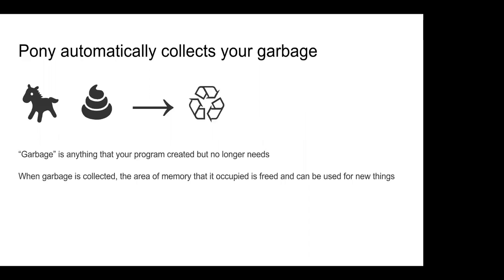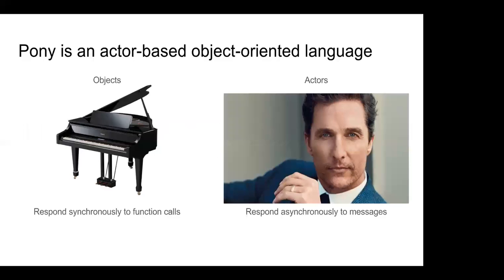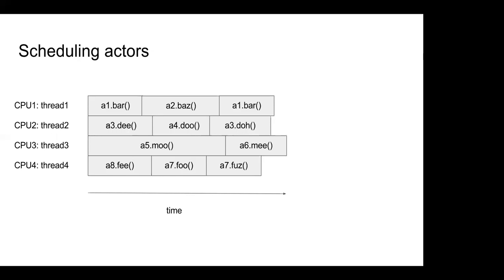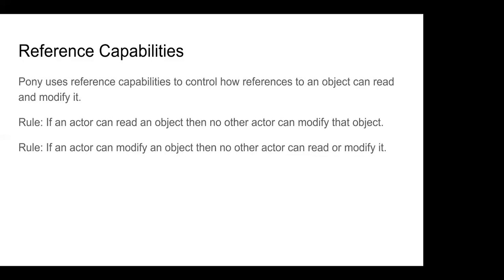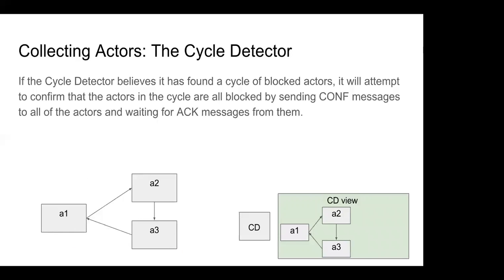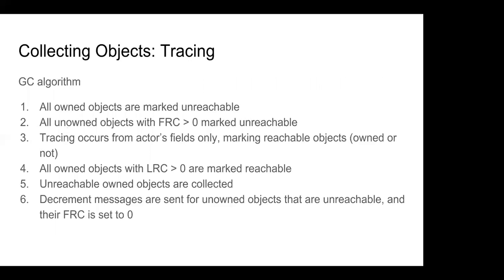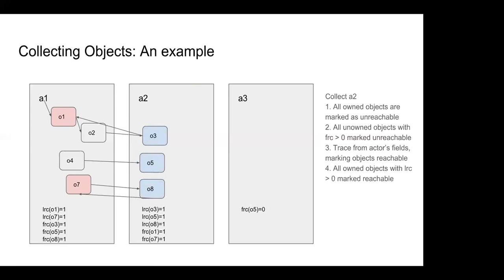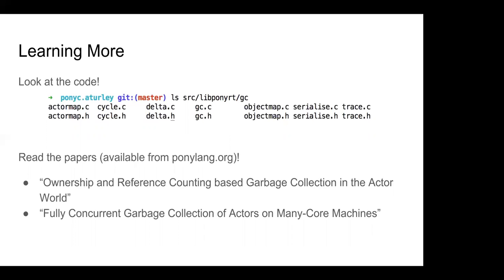Pony VUG #6: Andrew Turley: The Art of Forgetting - Garbage Collection in Pony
Pony uses several novel techniques to manage memory and to reclaim memory that is no longer being used by a program. These techniques take advantage of some of the features of the language that set it apart from other languages, including the use of actors and reference capabilities. By understanding how memory management and garbage collection work in Pony, one can more easily reason about the space and time tradeoffs between different solutions to a problem, as well as more quickly look for the sources of performance issues. This talk will cover object and actor collection in the Pony runtime, consequences of the design and implementation of the garbage collector, and methods for monitoring GC performance.